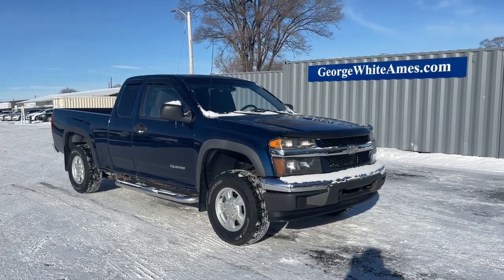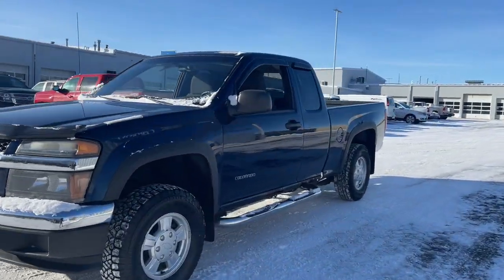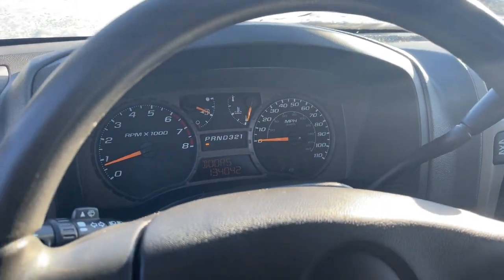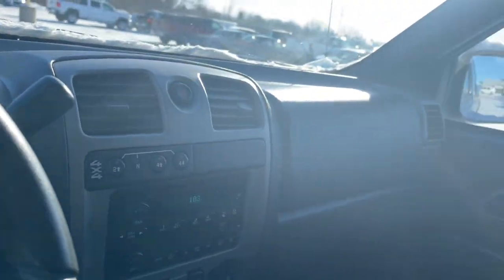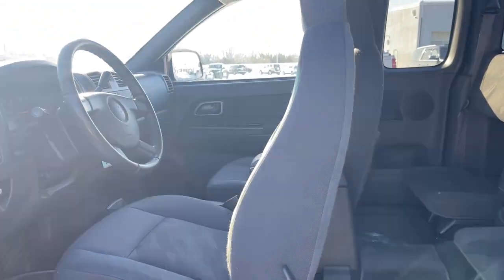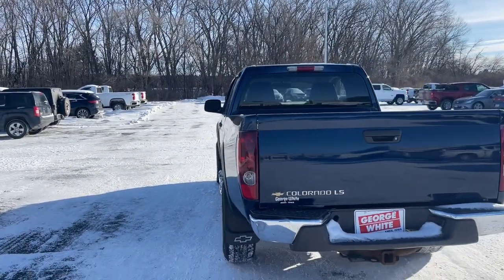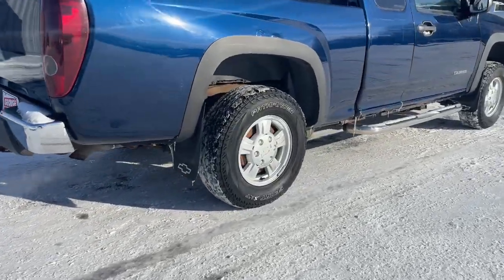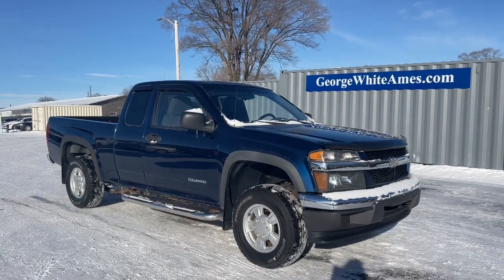2004 Chevrolet Colorado Ames, Boone, Story City, Marshaltown, Nevada Iowa A9328A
Indigo Blue Metallic Used 2004 Chevrolet Colorado LS available in Ames, Iowa at George White Chevrolet. Servicing the Boone, Story City, Marshalltown, and Nevada areas.

#{MAKE}
#{MODEL}
2004 Chevrolet Colorado LS - Stock#: A9328A

1719 S. High Ave

Indigo Blue Metallic 3.5L 5-Cylinder MPI DOHC 4WD.br2004 Chevrolet Colorado LS Z85 2D Standard Cab 4WD 4-Speed Automatic with Overdrive 3.5L 5-Cylinder MPI DOHCbrbrbrGEORGE WHITE CHEVROLET - PRE-OWNED INVENTORY FOR AMES & ANKENY CHEVROLET CUSTOMERS George White Chevrolet is also your source for pre-owned Chevy cars and trucks. We have a large pre-owned inventory available. For used cars near Ankeny paired with amazing service visit our Ames Chevrolet showroom for a test drive today. You can use our site to view inventory find a quick quote or research leasing and financing options.